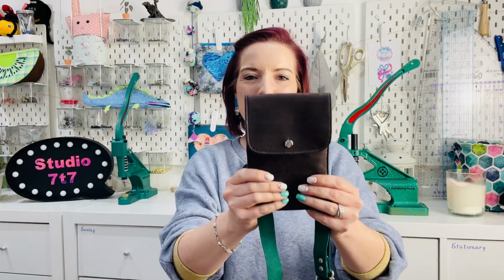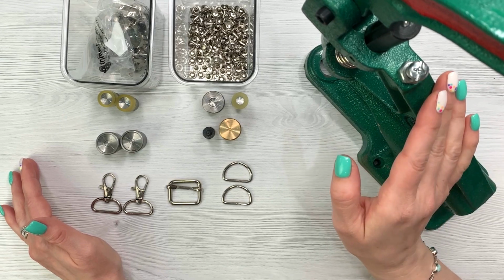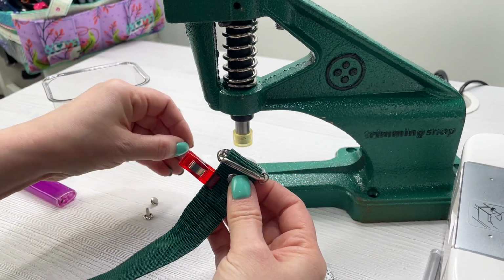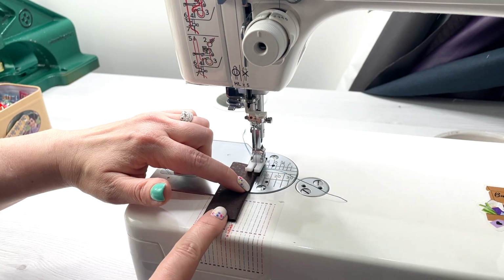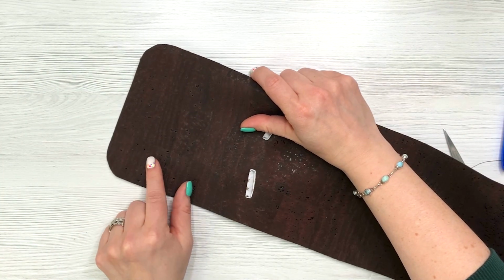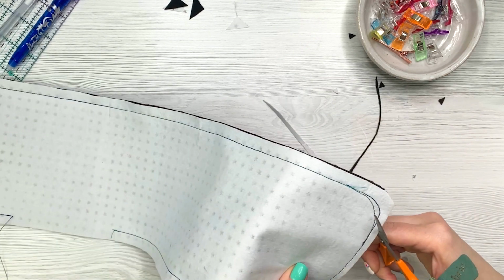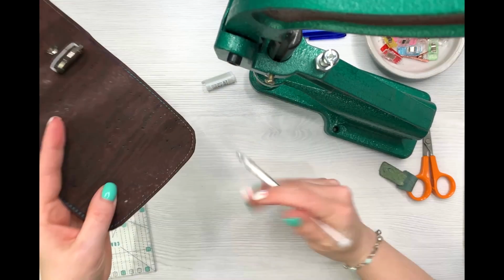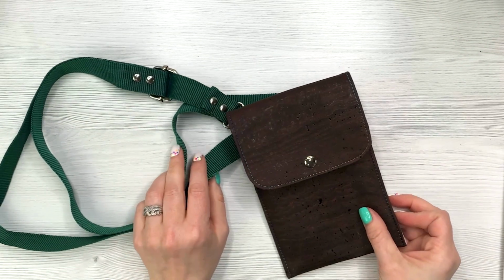The Free Pally Pouch Bag Pattern: Step-by-Step Sewing Tutorial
This free bag pattern is perfect for using up scraps and makes a great cell phone case. Using rivets and a magnetic clasp, its a fast sew too. On this tutorial I will take you through step by step how to sew this bag. You can find the pattern templates to make this bag below as well as step by step colour instructions.

My favourite sewing tools:
Kai scissors; (Amazon)
Fiskars scissors; (Amazon)
Olfa Cutter; (Amazon)
Clover chalk pen; (Amazon)
Prym chalk pen; (Amazon)
Creative grids ruler; (Amazon)
Frixion pens (Amazon)
Teflon Sheet (Amazon)

A great beginner sewing machine:

My machine:
Welcome to Studio 7t7, I'm so glad you are here. Please grab a cuppa and come and sew with me.

On this channel I make small projects that you will love. Whether you are new to sewing or a fully fledged seasoned sewist I hope you will be inspired to whip up a project or two from my sewing tutorials.

You can also find lots of tips and tricks alongside my tutorials so that you can get the most from your sewing machine and will enjoy your sewing journey.

Don't forget to tag studio7t7 in your makes so that I can see your amazing creations.